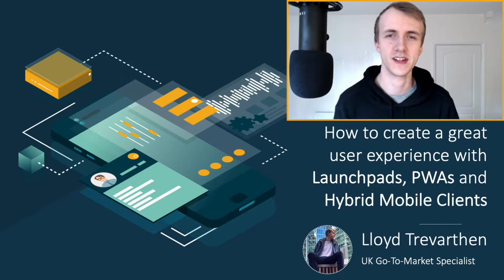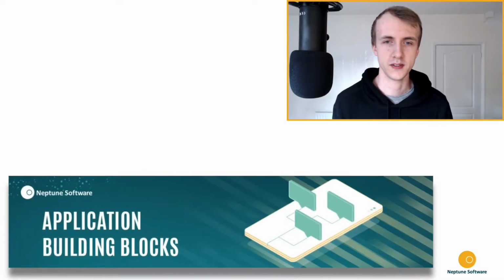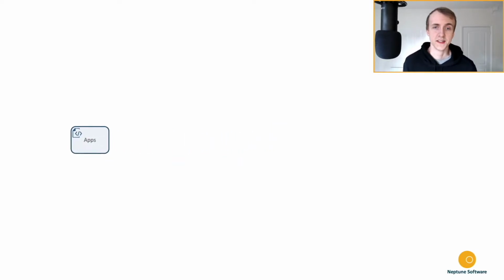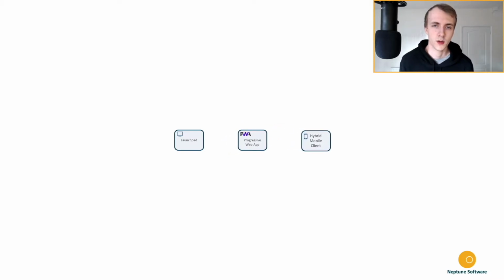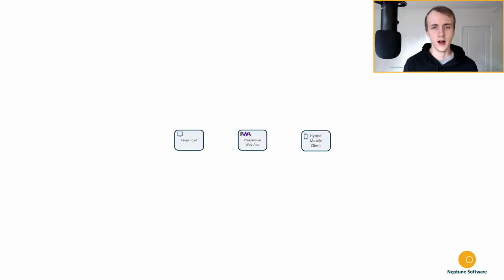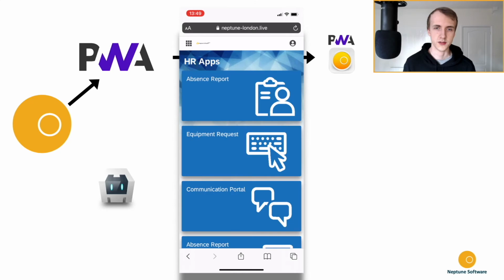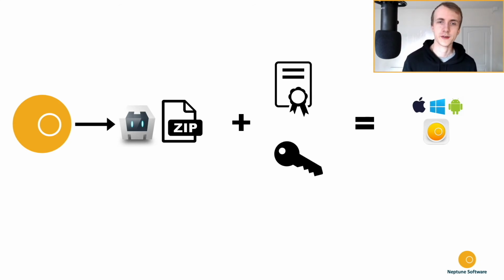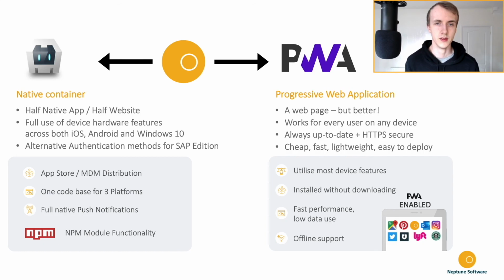Great User Experience with PWA, Launchpads & Hybrid Mobile Clients | Neptune Software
Dive with us into the features of a Progressive Web App (PWA), the advantages of using it compared with a Hybrid Mobile Client, and the different distribution methods of both.

See a short demo, showing a Neptune App running on iPhone as a PWA. We’ll showcase scanning a barcode to filter your products, and then take it simply offline, too. Discover the difference between a PWA, and a Hybrid Mobile Client, when they are used and how they play into using a launchpad.